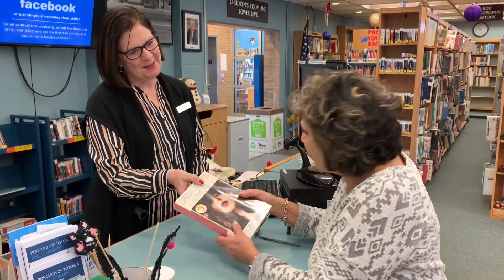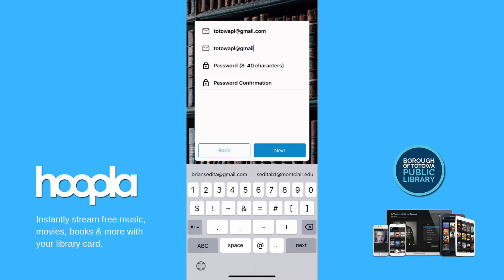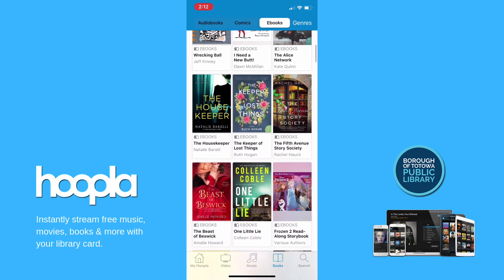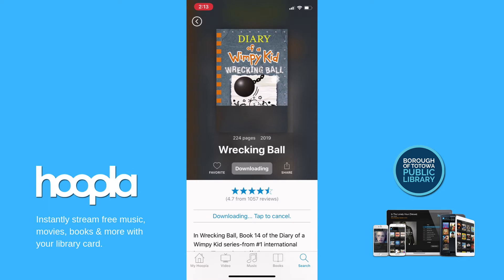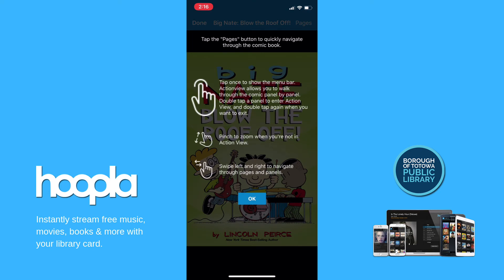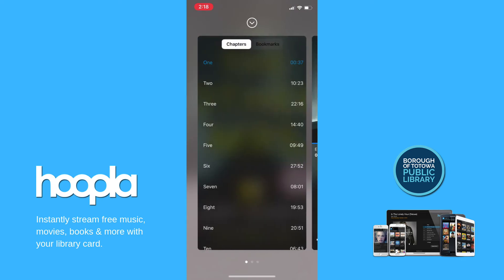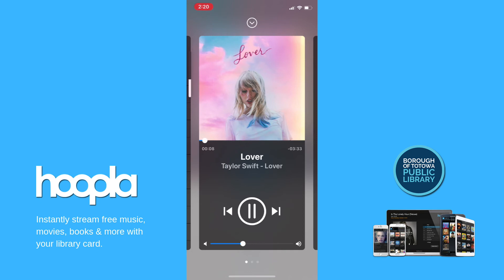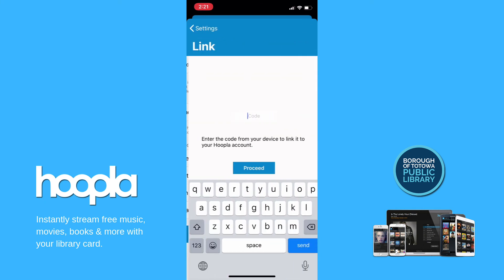How to Use Hoopla Digital to Access Digital Books, Movies, and Movies on your Phone or Tablet!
When you can't borrow materials from your library, you can still access thousands of digital books and audiobooks online on your computer, phone, or tablet!  This video will show you exactly how to download the Hoopla app, sign in with your Library card number, and how to use the app to instantly borrow books, audiobooks, movies, shows, music, and comics online on your mobile device using Hoopla.  Download the Hoopla app and login with your Library card to start reading or listening right now!

This video tutorial--or "Totowatorial," as we like to call them--was made for you by the Totowa Public Library, a member of the PALS Plus Consortium of libraries in Northern New Jersey.